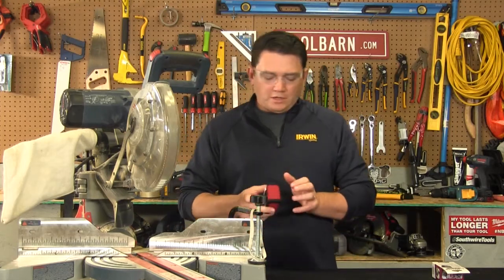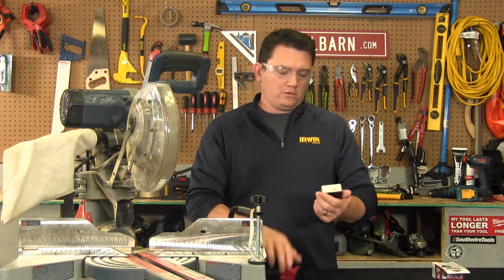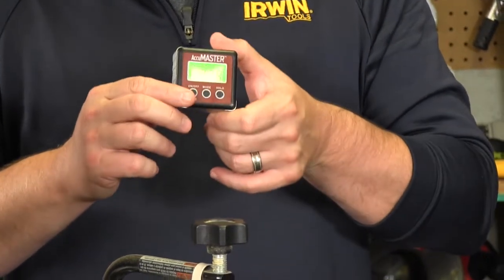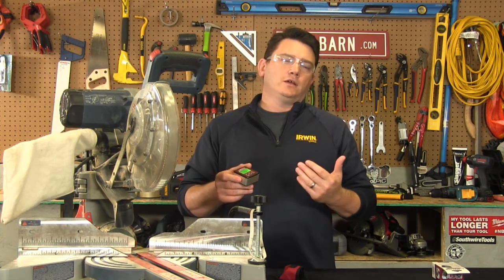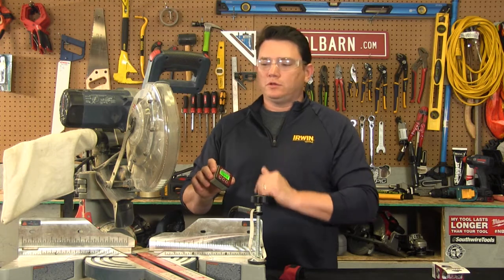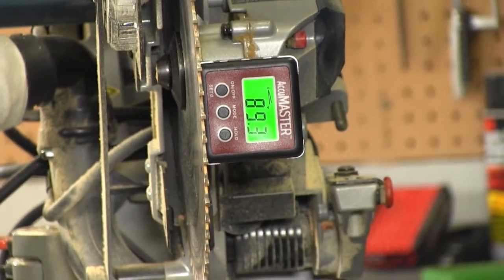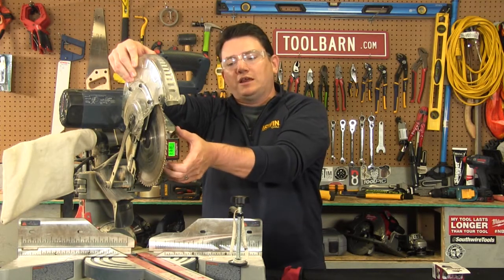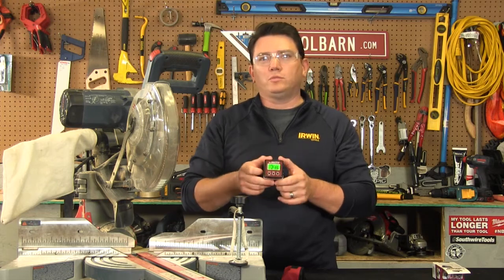AccuMaster 2-in-1 Digital Angle Gauge by Calculated Industries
Make sure your saws are calibrated properly with this awesome magnetic angle gauge.  What other applications would this tool be useful for?  Write your answers in the comments